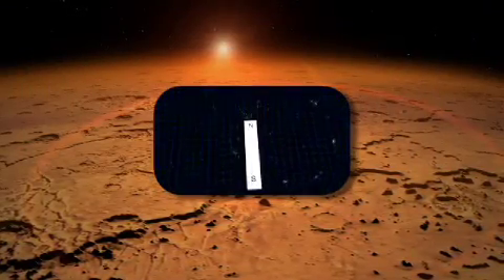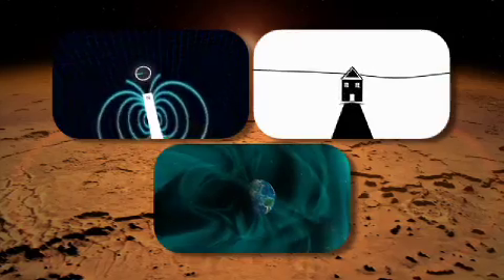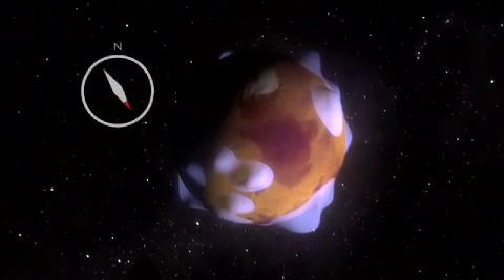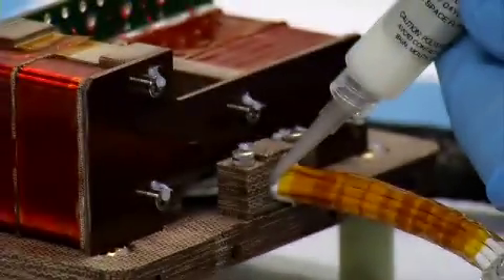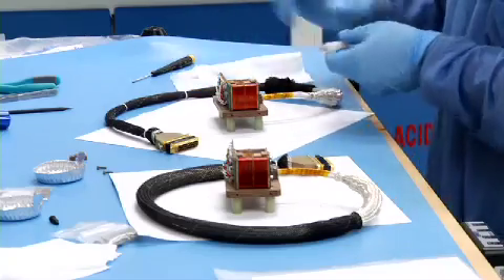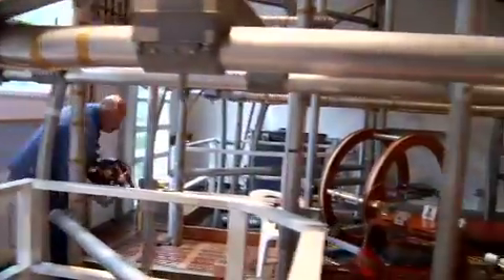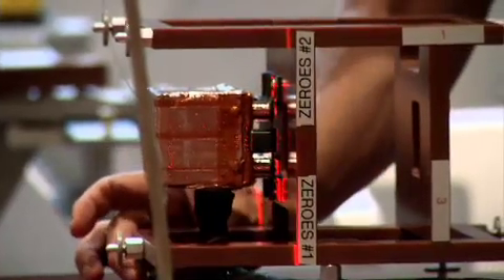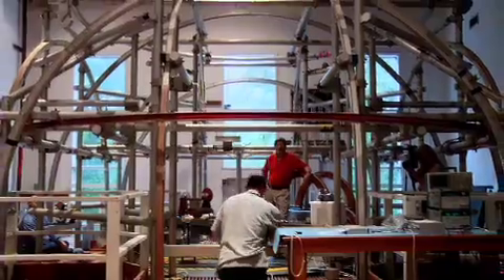MAVEN Magnetometer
When you navigate with a compass you can orient yourself thanks to Earth's global magnetic field. But on Mars, if you were to walk around with a compass it would haphazardly point from one anomaly to another, because the Red Planet does not possess a global magnetosphere. Scientists think that this lack of a protective magnetic field may have allowed the solar wind to strip away the Martian atmosphere over billions of years, and now NASA's MAVEN spacecraft will study this process in detail with its pair of ring core fluxgate magnetometers. Credit: NASA/Goddard/Dan Gallagher